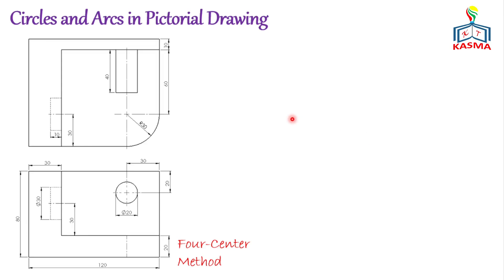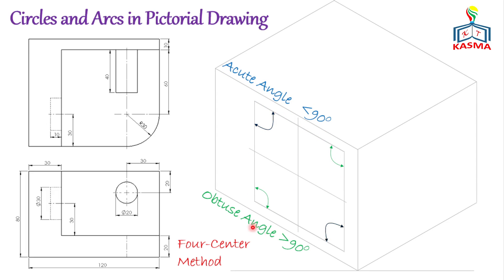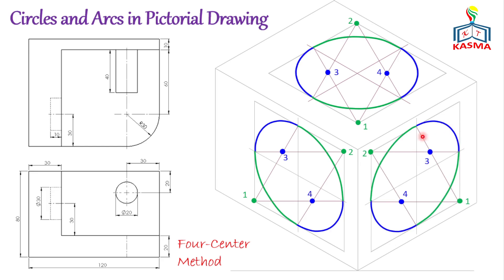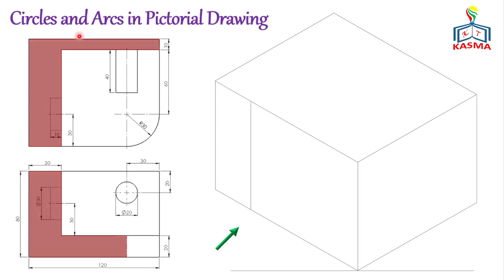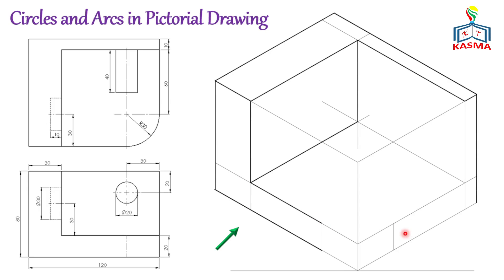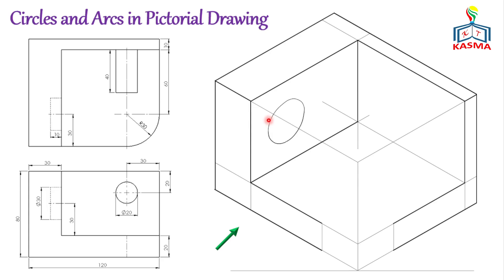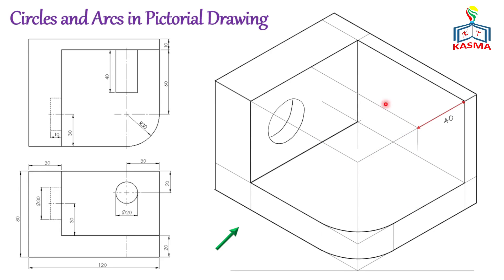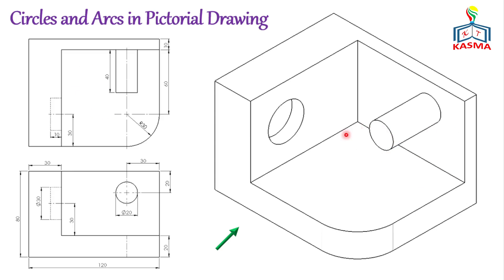Drawing 03_02 Circles and Arcs in Pictorial Drawing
This video mainly focus on how to draw circles and arcs in Pictorial Drawing (Isometric 3D) from Multiview Drawing (2D)
More Exercises with SOLUTION are available in the channel above.

All necessary steps and tips are presented well.

Curved Surface in Multiview Drawing
Oblique Surfaces in Multiview Drawing